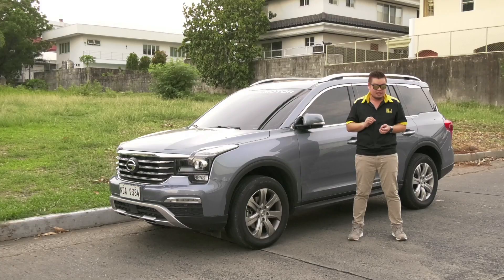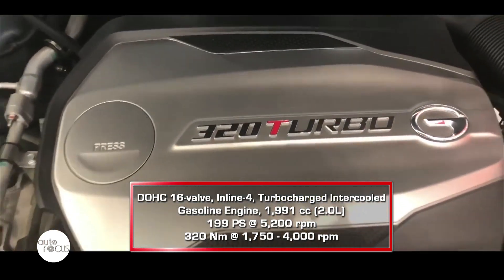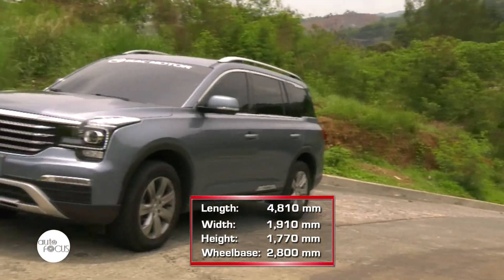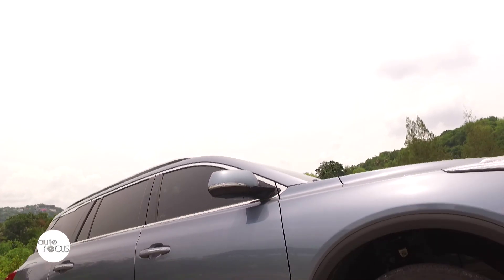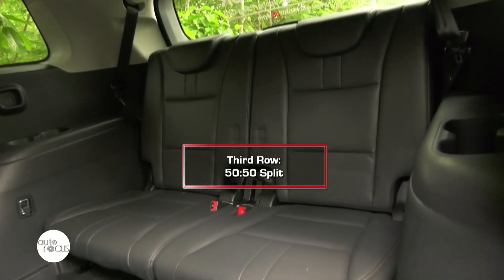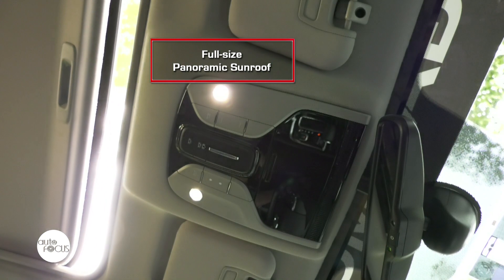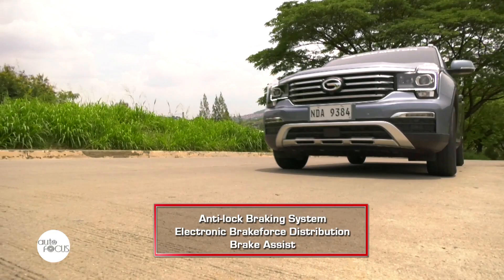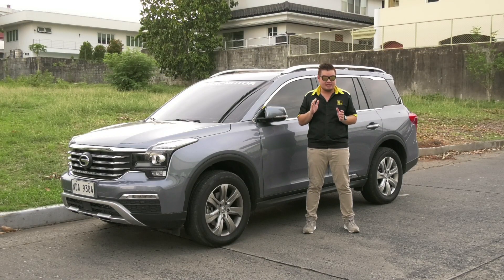2019 GAC GS8 2.0L 320T GE | Car Review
GAC Motor brought in a treat for those who are looking for a seven-seater crossover that has it all. In this Car Review, we’re putting on the spotlight the GAC GS8.

We have here the GAC GS8 GE variant.

Under the hood of the GS8 is a powerful 2-liter gasoline turbo engine that is capable of producing 199 hp and 320 Nm of torque. The engine is made more efficient as it is mated to a six-speed automatic transmission that successfully transfers all power to two wheels.

For the suspension, the GS8 uses McPherson Type Independent Suspension at the front and Multi-link Beam Independent Suspension at the rear. Thanks to this setup that the GS8 can face any road imperfections.

Let’s have a tour of the design and styling of the GS8.

When it comes to the exterior of the GS8, it was made to look rugged and at the same time neat and pleasant, plus it looks bigger, courtesy of GAC Motor’s light and shadow sculpting 2.0 design language. It’s evident through its boxy design which is further highlighted by these strong character lines hugging the GS8’s body perfectly. But what makes anyone take a second look at the GS8 is the front fascia. The grille is framed by uniquely shaped headlights, while over at the rear, a set of 8-shaped LED takes over. The GS8 is also equipped with Side Mirrors with Intelligent Memory Function, Shark Finn Antenna, roof rails, and a mudguard, among others. Moreover, the GS8 powers through any road with the help of 18-inch alloy wheels. Overall, the exterior look of the GS8 is undeniably one of its best-selling points.

Meanwhile, hopping inside the SUV, the white leather seats spell luxury all over. Also, since the GS8 is a seven-seater SUV, it offers ample space inside even with its three-row seating configuration. All of the seats provide utmost comfort and convenience to the driver and the passengers. For one, the driver’s seat is 8-way Power Adjustable, while front passenger seat is 6-way, and both of them are heated and ventilated. More about the seats, the second row is equipped with 60:40 split and sliding configuration, while the third row comes available with 50:50 Split fold flat. For additional cargo space, the GS8’s supersized flat-bottom trunk offers huge amount of space—a perfect feature for families taking on adventures.

Moreover, for added convenience, the interior of the GS8 is filled with features that provide nothing less. It’s equipped with a three-zone climate control air conditioning, central control door lock system, and power sunroof with jam protection, among other features.

For the GS8’s infotainment system, it comes with a 10-inch color touch screen display system that is available in Bluetooth and USB connectivity. But the highlight of it all is the wireless phone charging feature that lets passengers charge their mobiles without using charging chords. Audio is enjoyable through six speakers.

There’s also no need to worry about safety and security when aboard the GS8 as it comes with the standard and necessary features, and even more. It’s equipped with multiple airbags, Anti-lock Braking System with Electronic Braking System, ISOFIX, Stability Control, Lane Departure Warning, and Front & Rear Parking Sensors, among others.